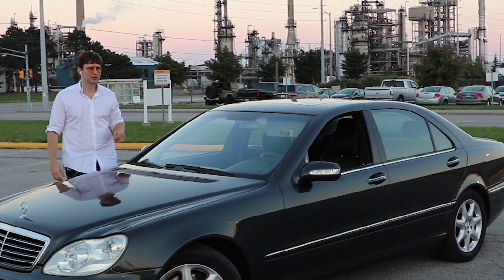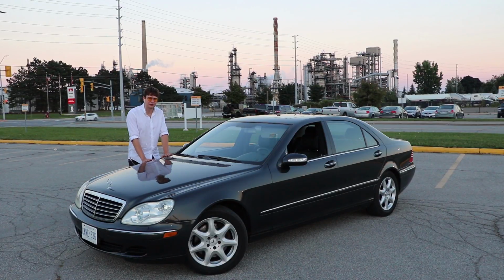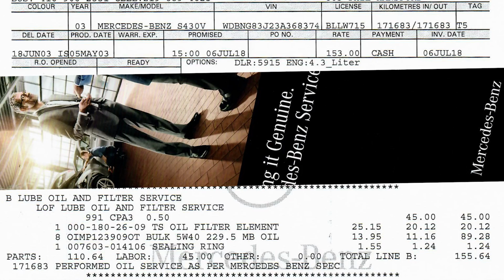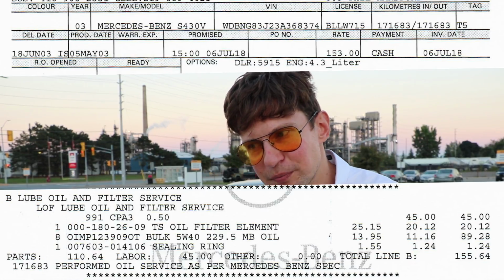Mercedes Engine Oil Change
Production stuff :)
My trusty Surface Pro
My too good DSLR
My kind of studio

Car stuff :)
#3 Amazon bestseller
#2 Amazon bestseller
#1 Amazon bestseller